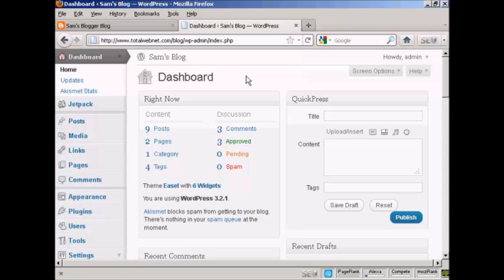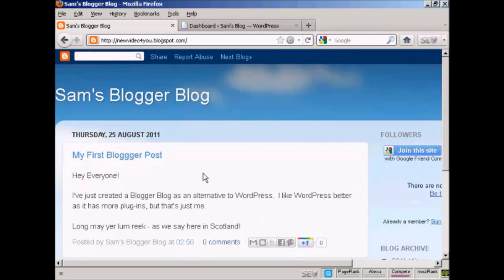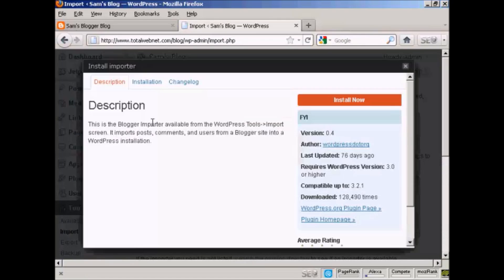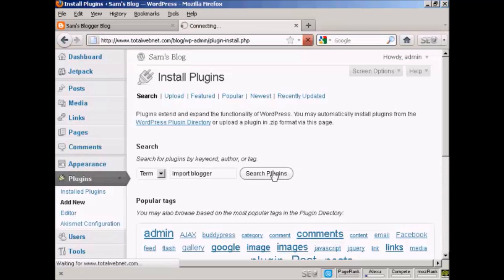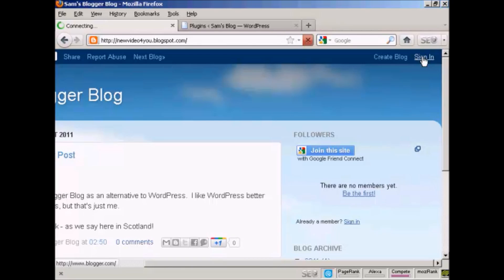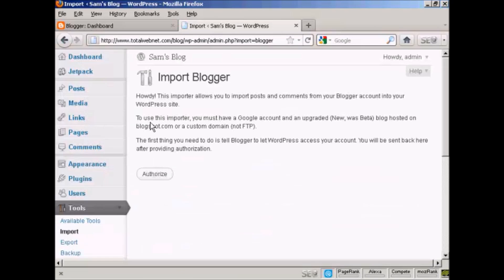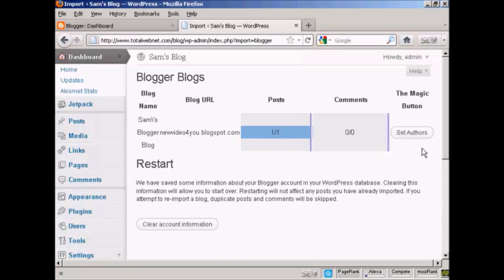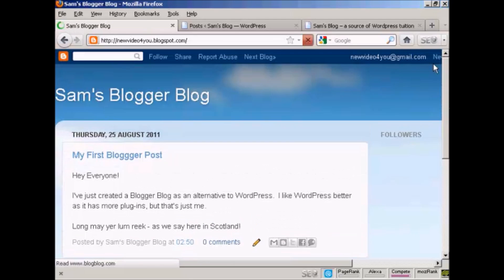Working In WordPress - Video 2 - How to Import Content from Blogger to WordPress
How to Import Content from Blogger to WordPress